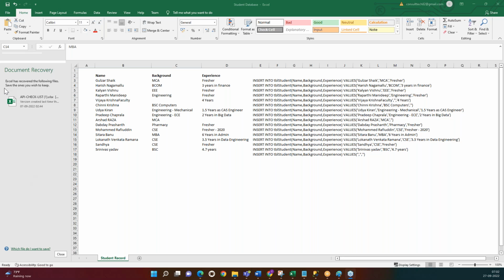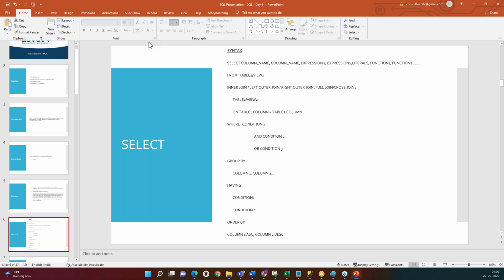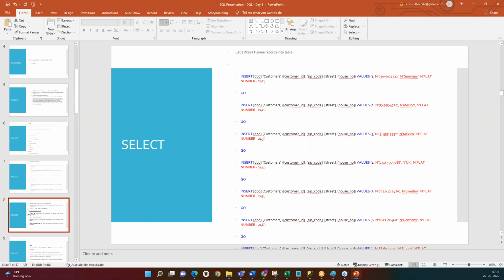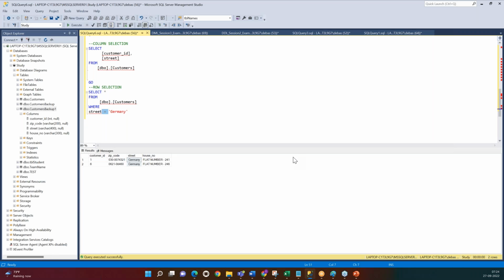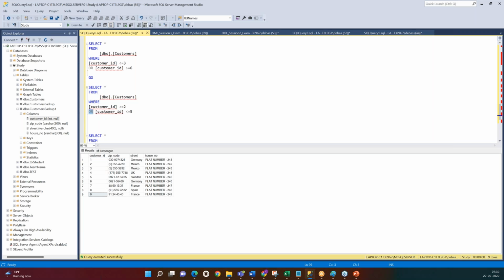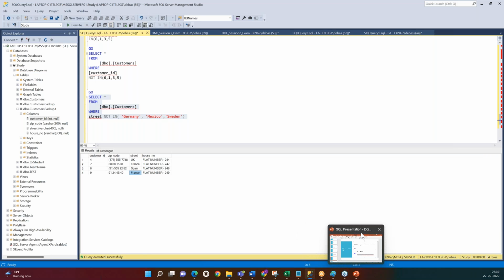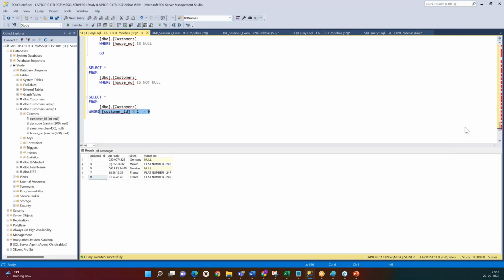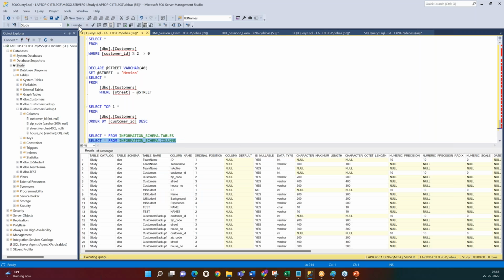S4 CDE27Sep2022 SQL DQL Select Command